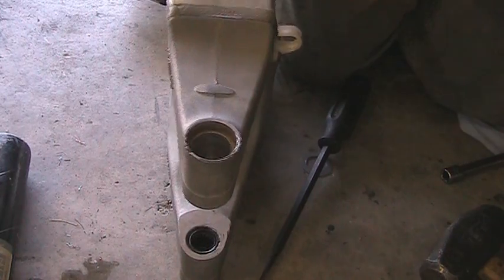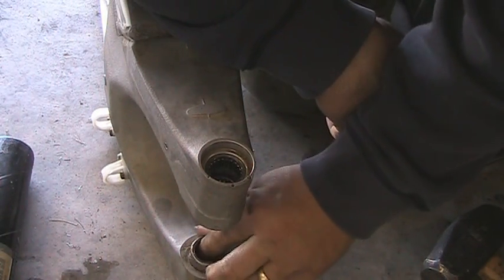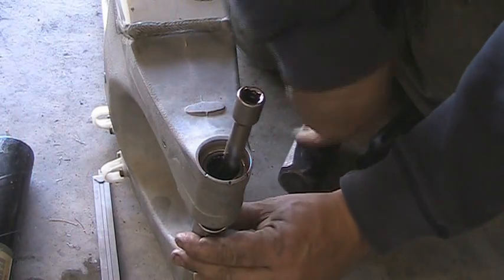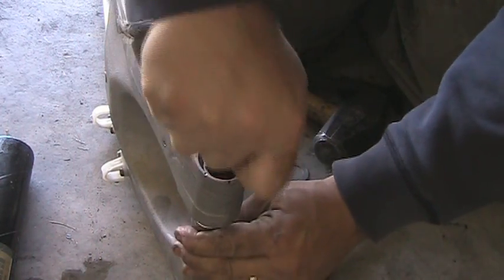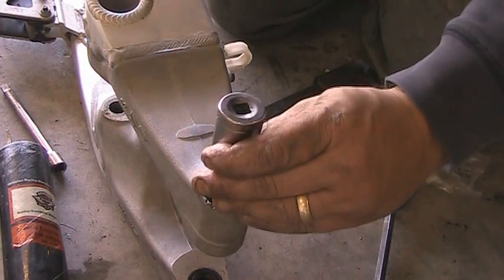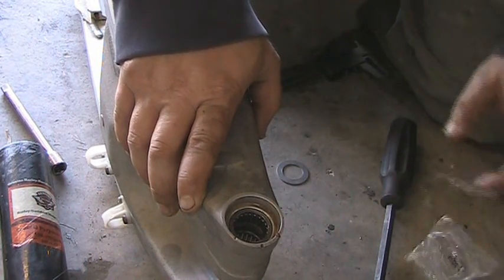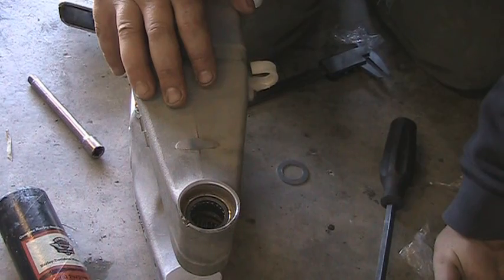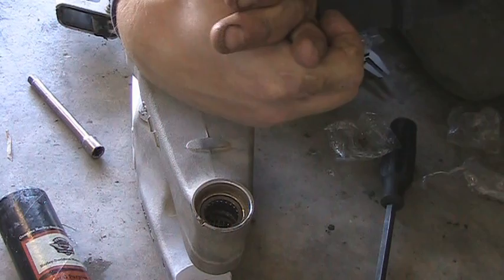Part 8: Assembling a motocross bike swingarm linkage bearings and seals. YZ250F example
Part 8 of a series on building a motocross bike.